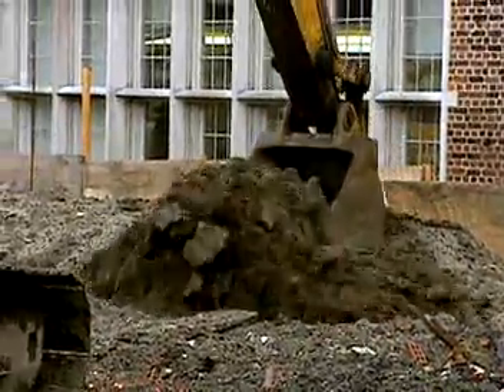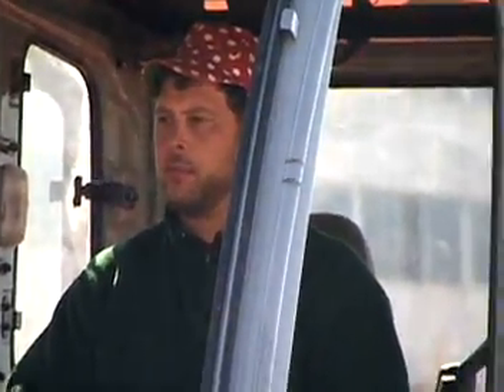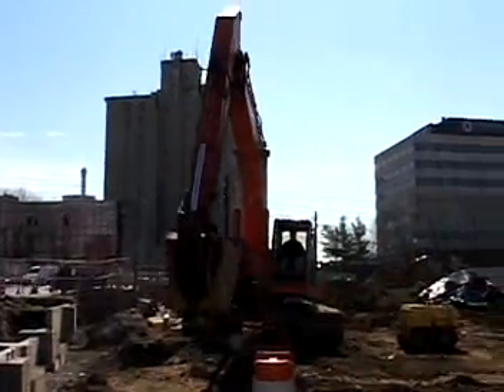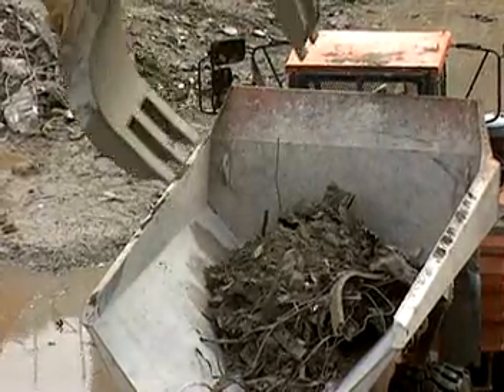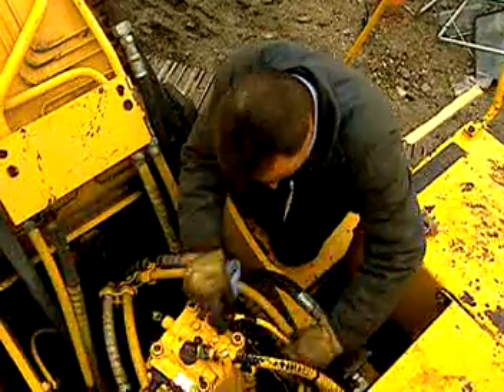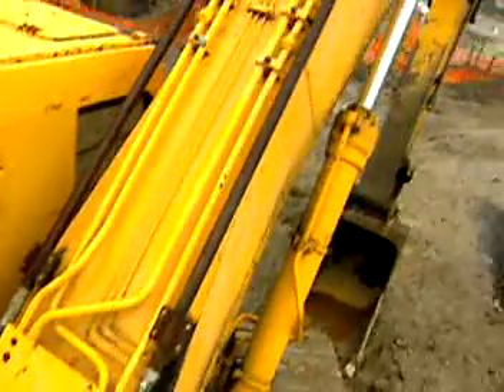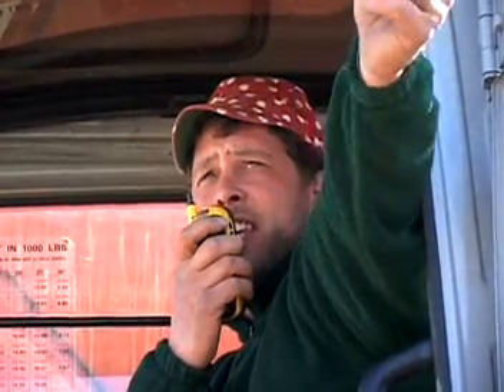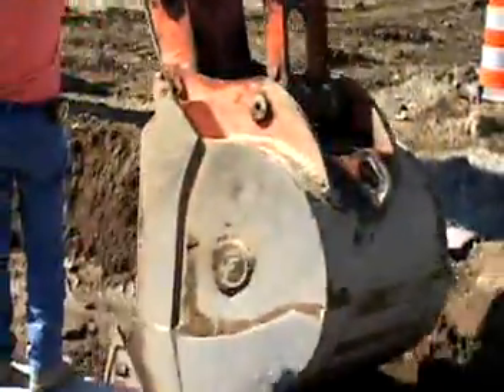Excavating and Loading Machine Operators